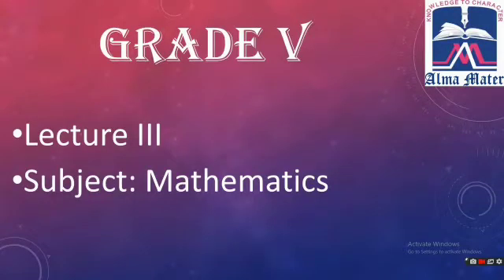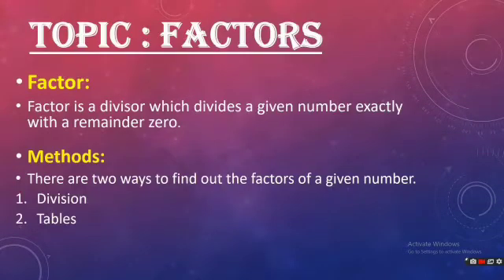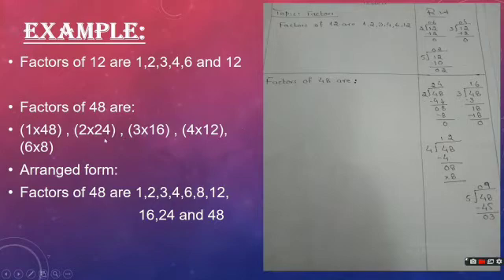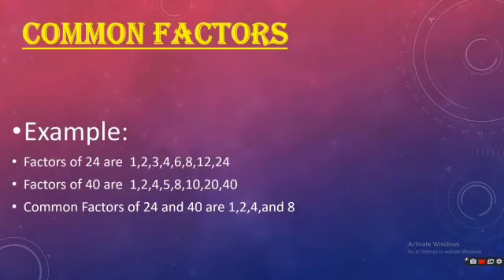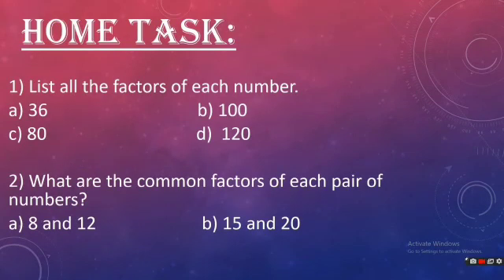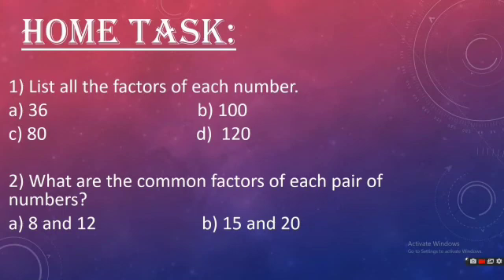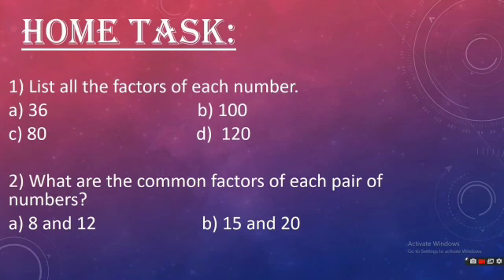Grade 5, Math Lesson 3